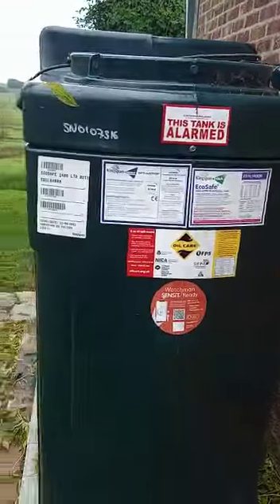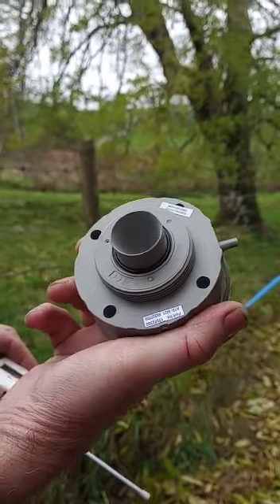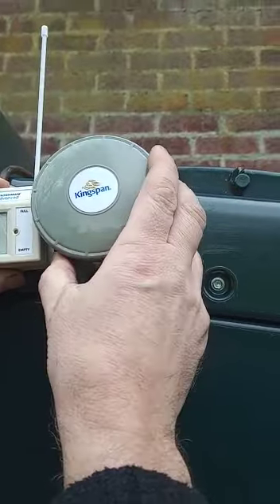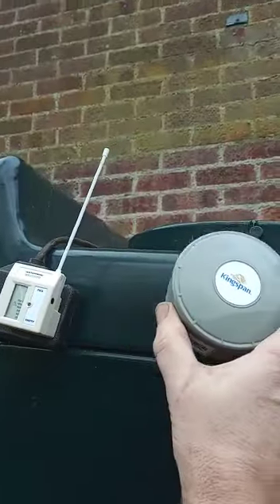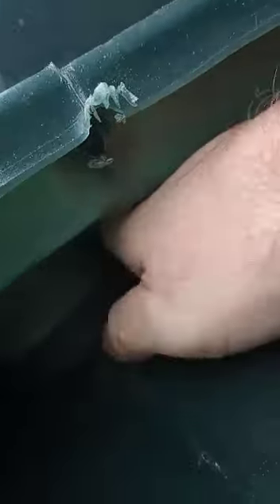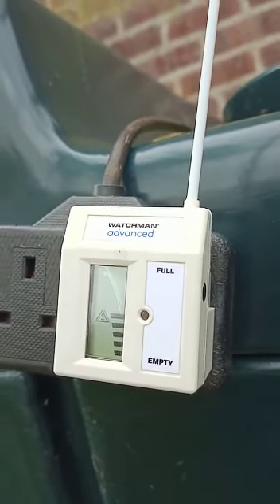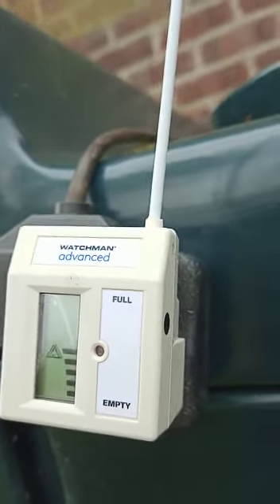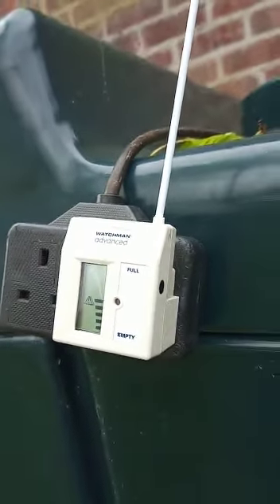Problem? Watchman Sonic Advanced/ Sonic Advanced Plus Oil tank monitor Kingspan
Apologies for video wind noise!
Summary
* New oil tank installed Feb 22
* Watchman worked ok displayed 4 bars in house on receiver, white plug.
* Problem occured with display and Kingspan very good and sent out new receiver.
* All ok again. Level moved from 4 to 3 bars from use.
* Recently receiver shows 5 bars and non flashing triangle?
* Kingspan, very good sent out new transmitter, grey circle part on tank.
* Problem is still same?
* Kingspan, send out new receiver.
* Problem remains?
Video demonstrates testing with receiver next to transmitter on tank? All dip switches set appropriately.
Any ideas?
I will post back with results...

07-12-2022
Customer service at Kingspan passed the problem on to another person in the organisation over 4 weeks ago. I do not appear to have received any communication from them as yet.

However, couple of weeks ago I had a top up of oil and the unit seems to be back working again, weird.